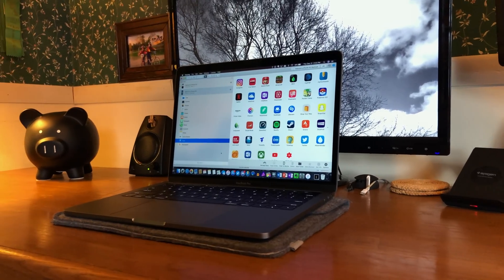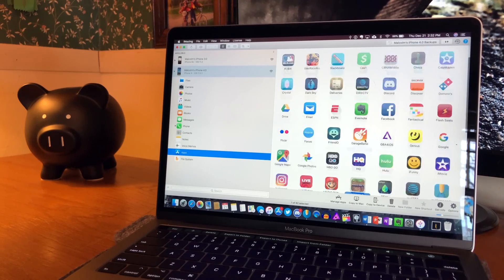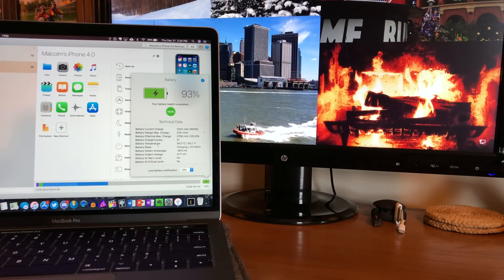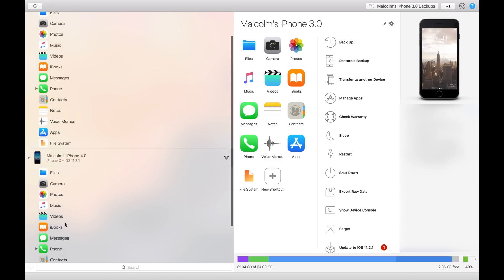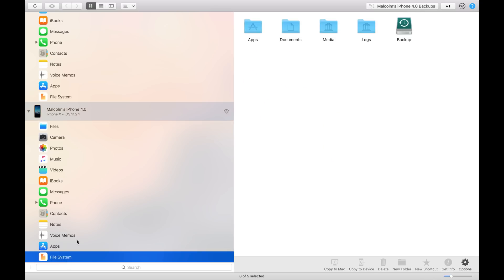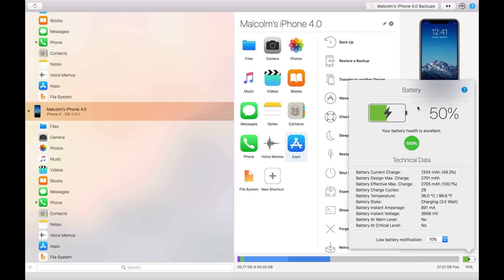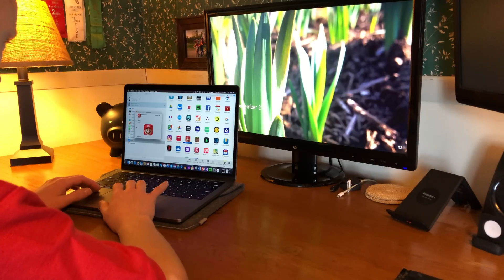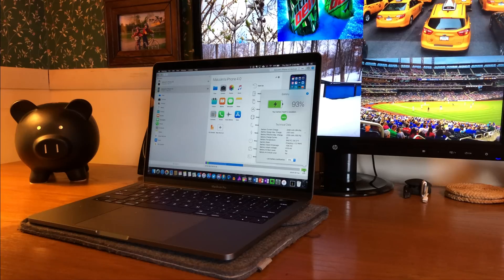iMazing | Review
Manage your IOS device like a pro.